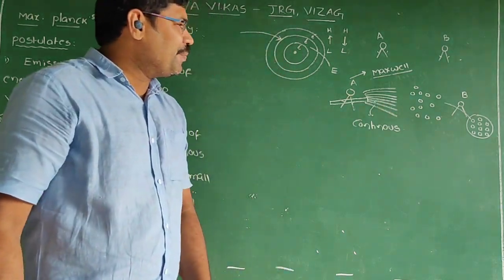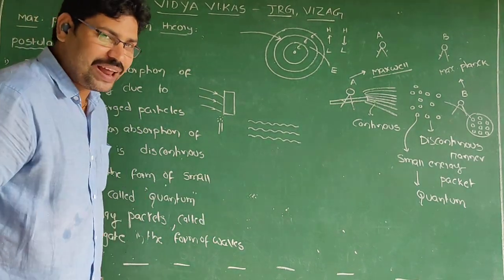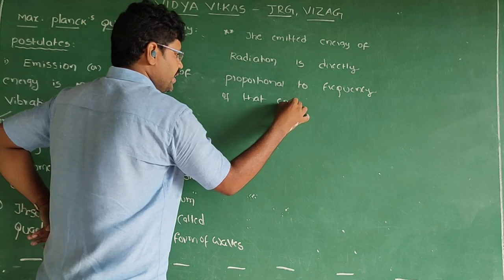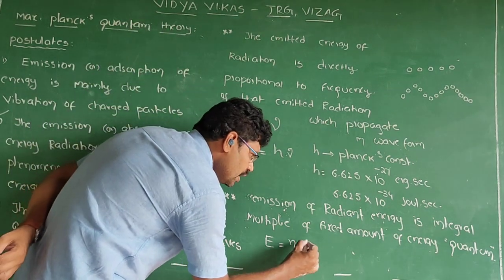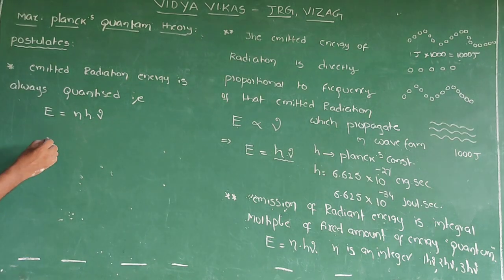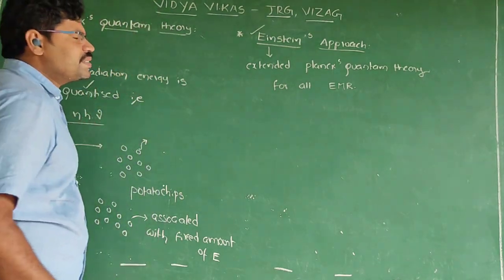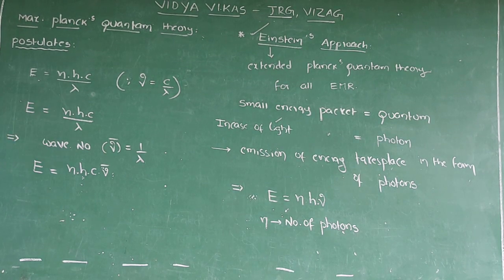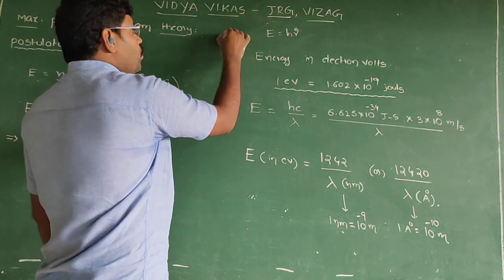8-10-20...jr chemistry...plancks quantam theory